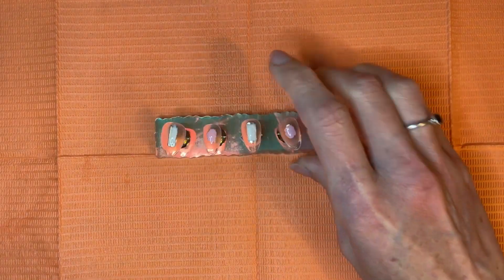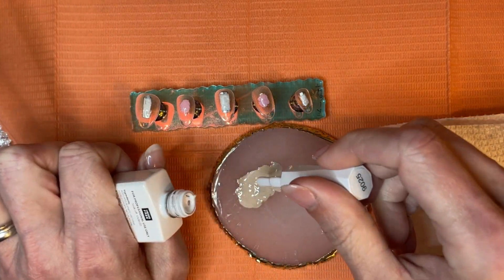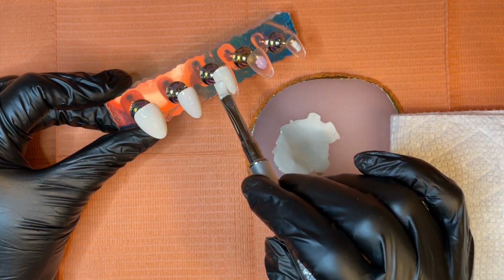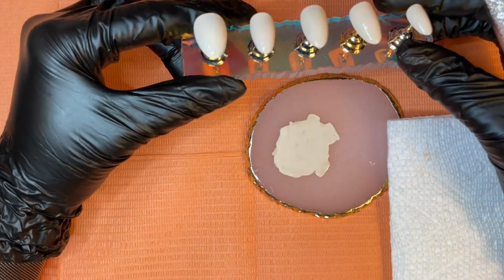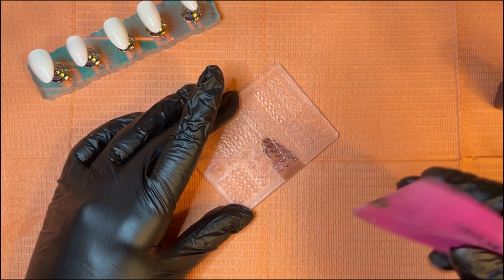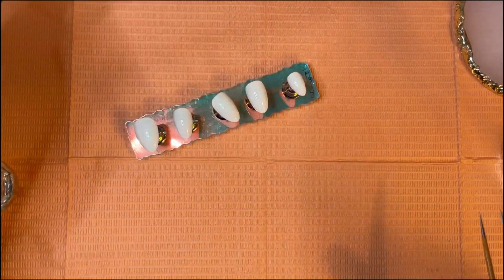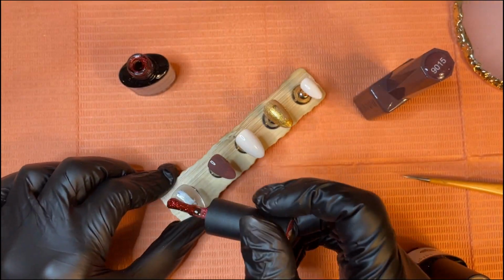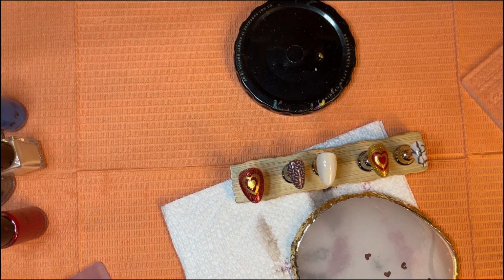Fancy Chocolate Nails - Manicure Monthly Collab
I joined a Youtube/Instagram crossover collab hosted by @AllisManis

*Canni HEMA Free Gel Polish